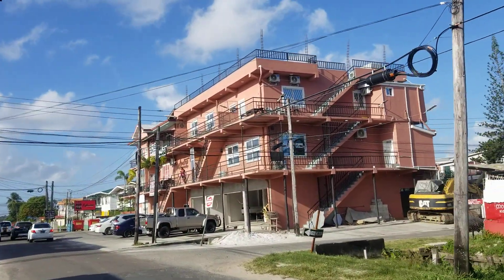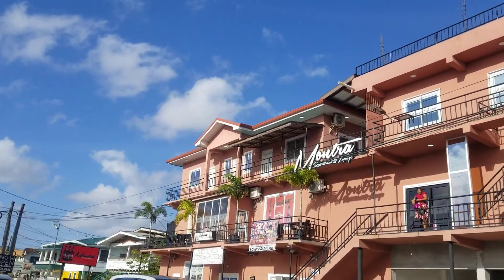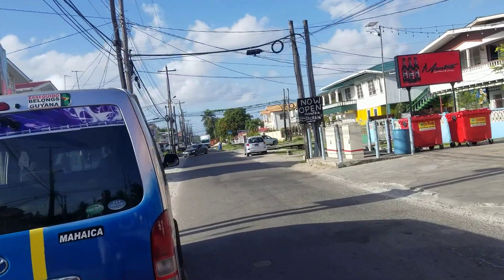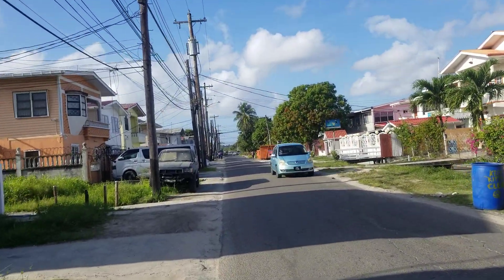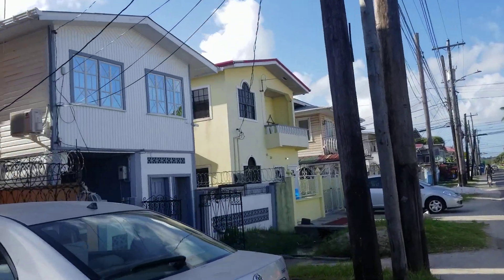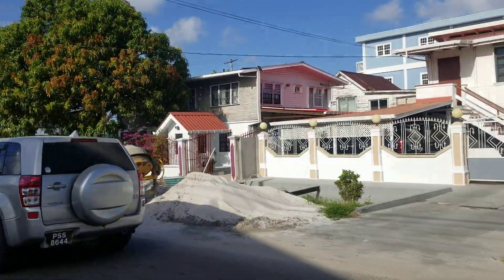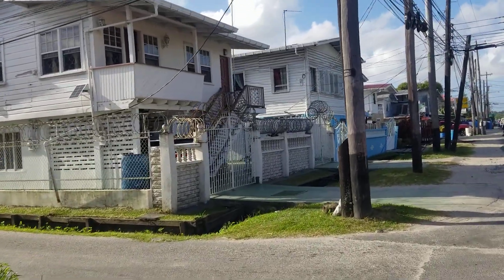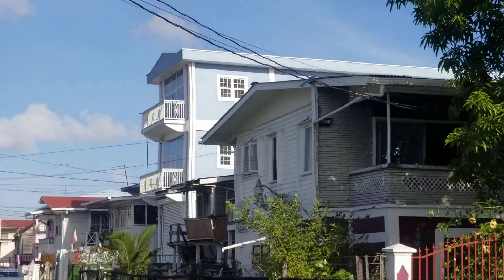Walk with me on Lamaha Street Kitty to see what has changed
Walk with me on Lamaha Street, Kitty, Georgetown to see how this old residential neighborhood is developing. This street runs north - south and become Middleton Street at the intersection with Campbell avenue where it continues up to Bel Air Park. Another  Lamaha runs east-west and intersects with Middleton street at Newtown Kitty.